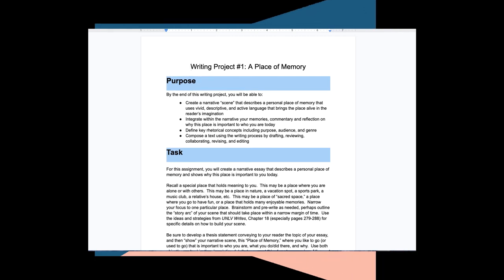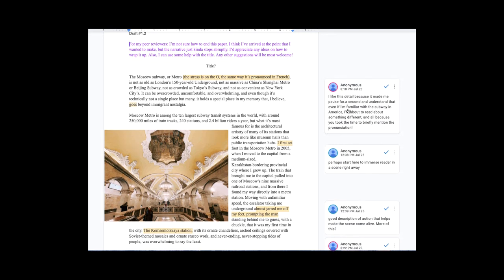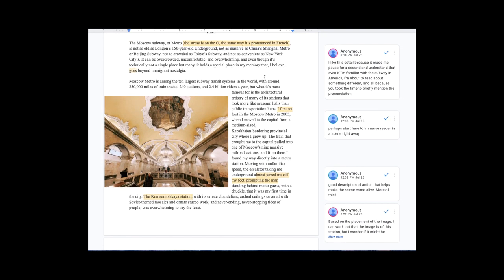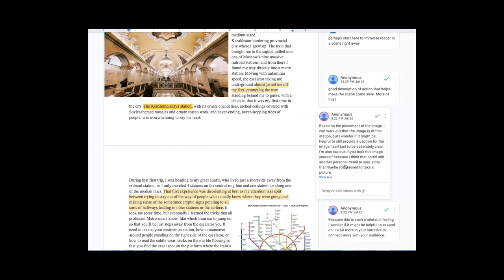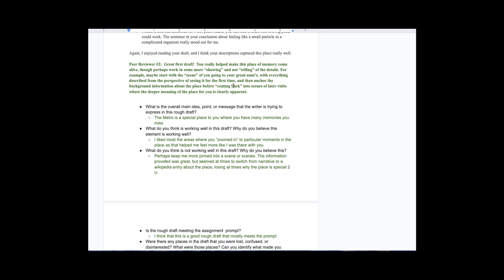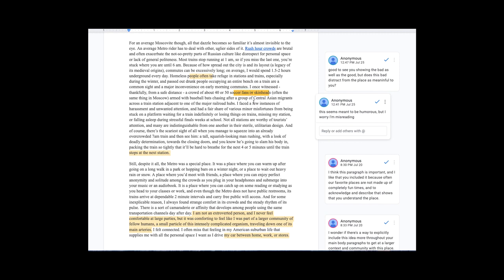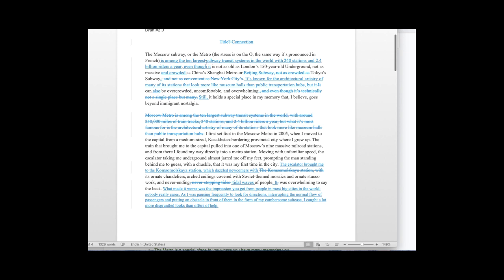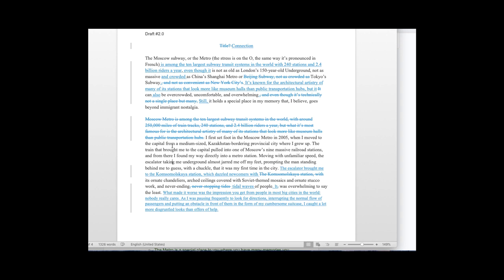Peer Review Sample Process